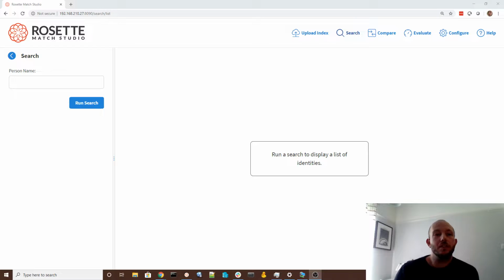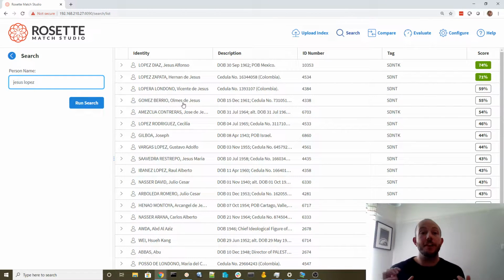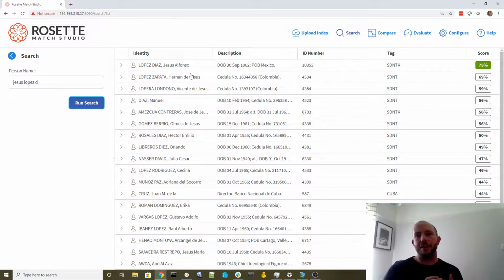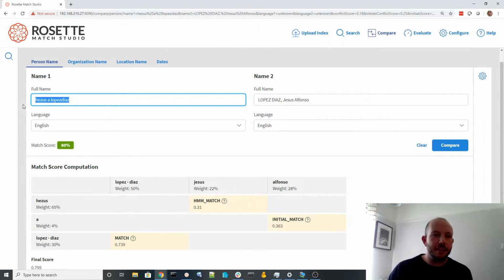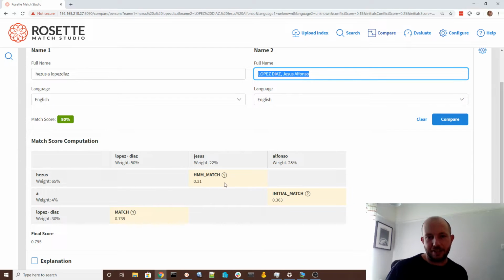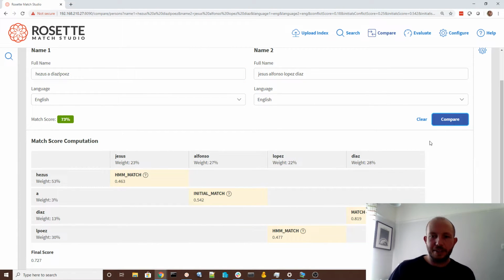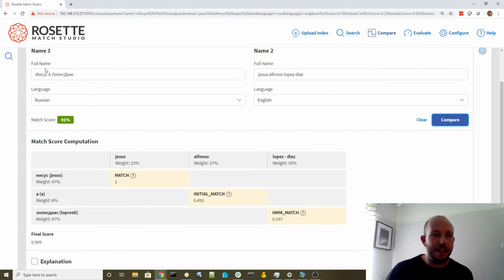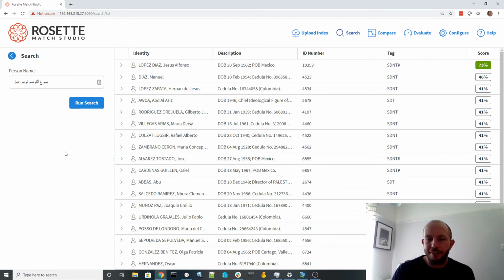Rosette Match Studio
Demonstration of Rosette Match Studio by Declan Trezise.

Accurate
Simultaneously considers 13 name variations including cross-lingual matching in 21 languages — including Arabic, Cyrillic, and Asian scripts
Employs a hybrid of methods including phonetics, rules, deep learning, and statistical models
Special algorithms for more accurate Chinese and Japanese organization name matching.

Fast
Consistent response time for long or short names; names with two components or more than five
User configurable to increase speed or recall to meet the needs of your task or data.

Actively Supported
At least six software releases per year for name matching by Rosette
Fast response to support requests.

Flexible
Deploys as a plugin to Elasticsearch, Solr, or via cloud or on-premise (SDK or server)
User configurable and tunable to dataset characteristics
Confidence score produced for each match, ability to weight any number of other identity attribute fields.